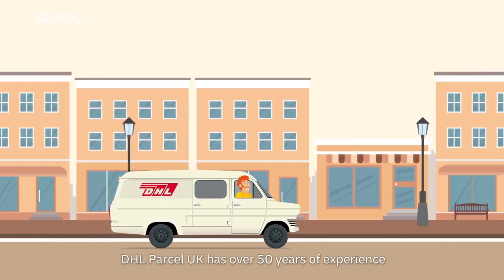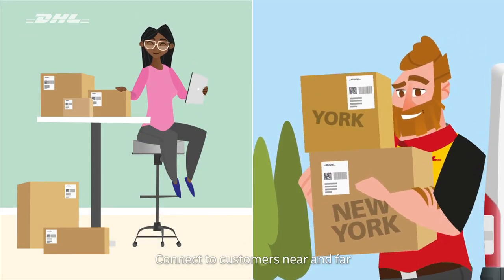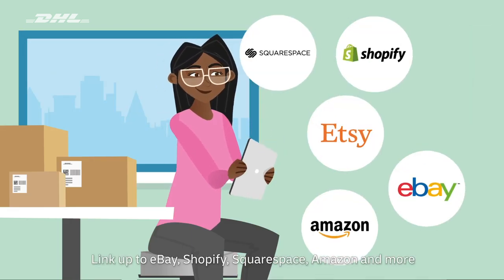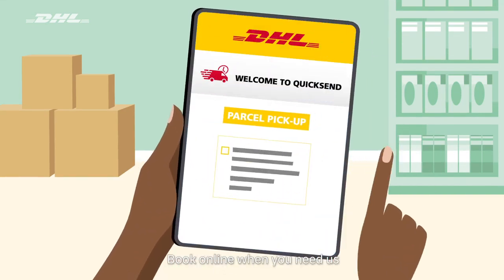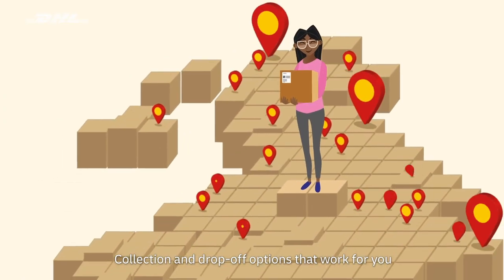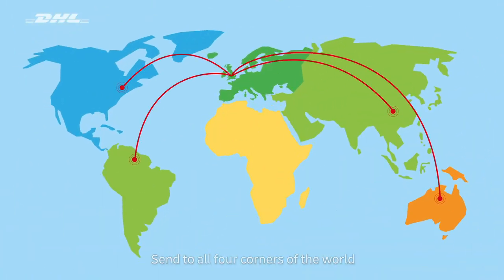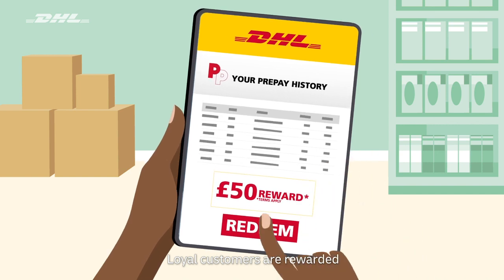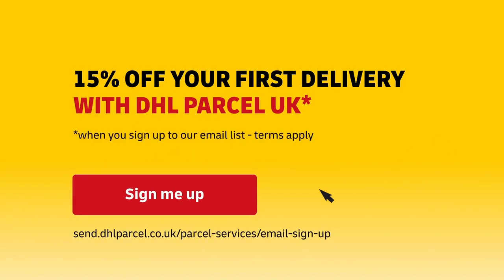DHL Parcel UK | A Delivery Partner Your Small Business Can Trust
With over 50 years’ experience delivering parcels, DHL Parcel UK is a delivery partner you can trust. Together, we can help your business reach even more customers. We can integrate with 10 of the most popular e-commerce and marketplace platforms, including eBay, Etsy and Amazon to help speed up your parcel delivery admin. Click our video to learn more about how we can support your business.